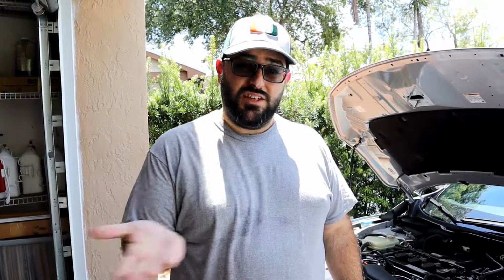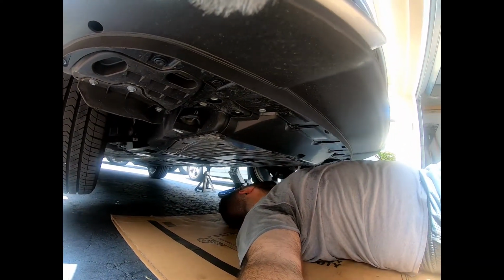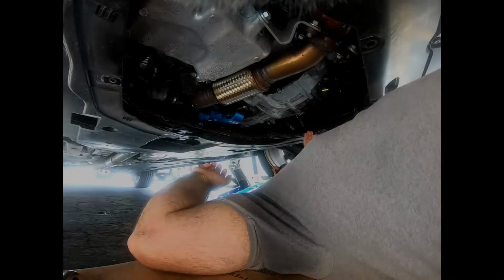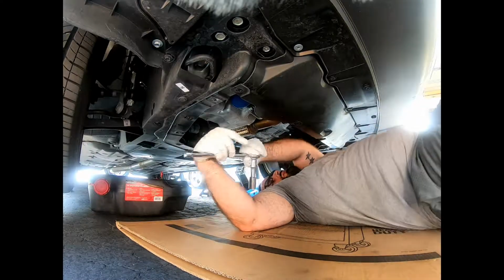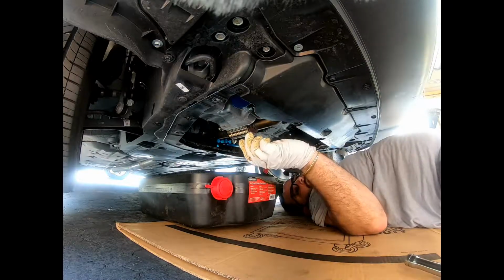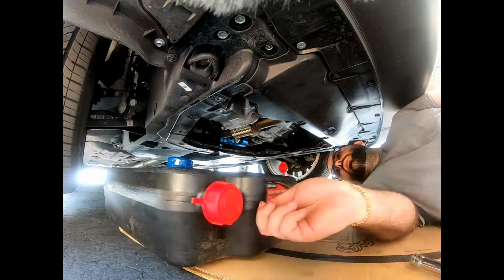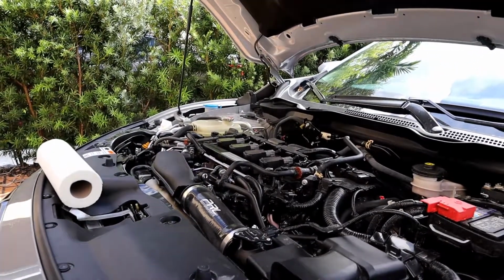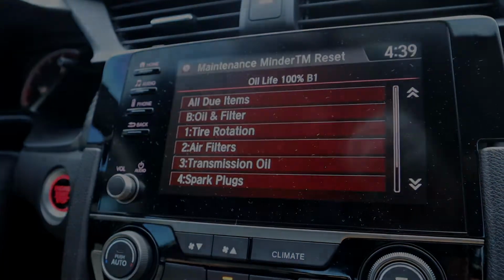Civic X SI, Project Barbatos: Oil Change and RMM Install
In this episode I show you guys how to install a Boomba RMM and do an oil change on a Civic X SI.  In the process I show you what not to do.  Did I tell you how hot it was.